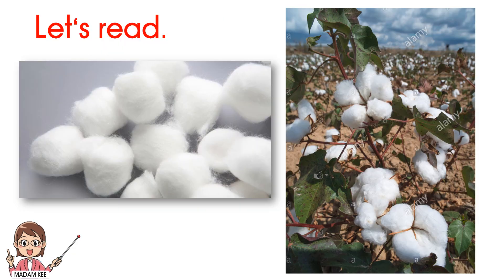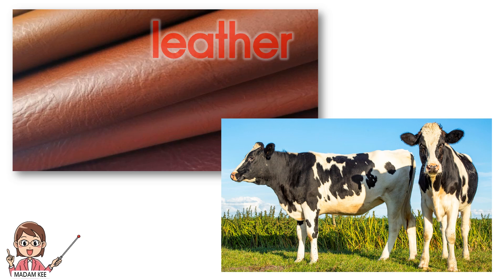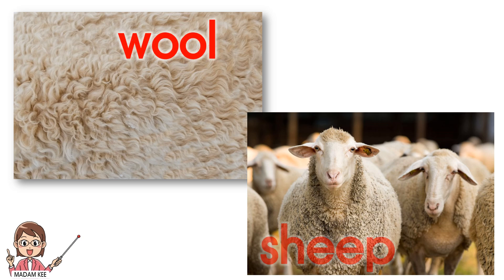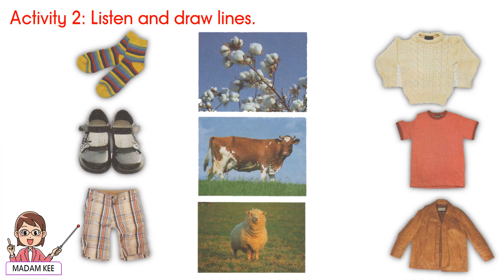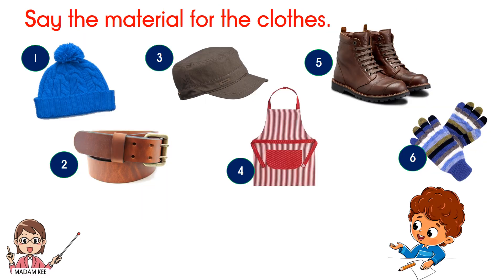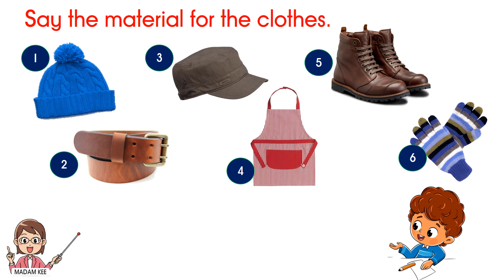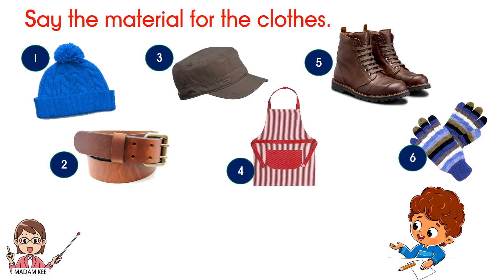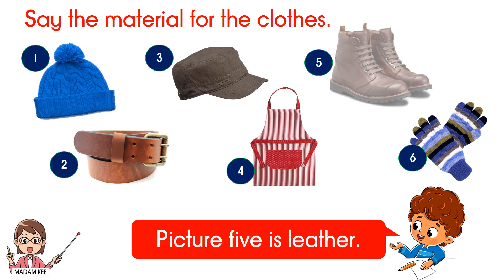SUPER MINDS YEAR 2 pg 90 UNIT 7: GET DRESSED (MATERIAL Part 1)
Click the below link for exercise.